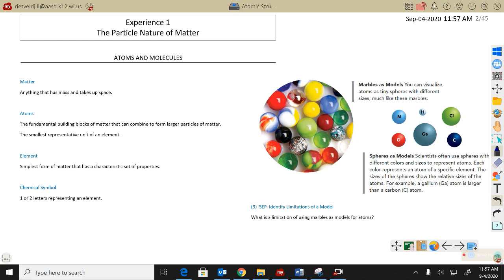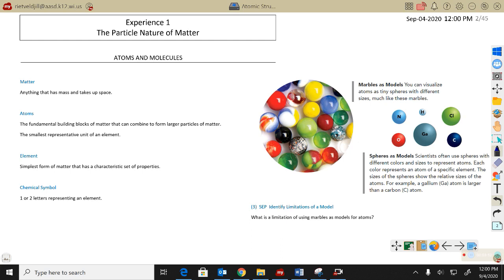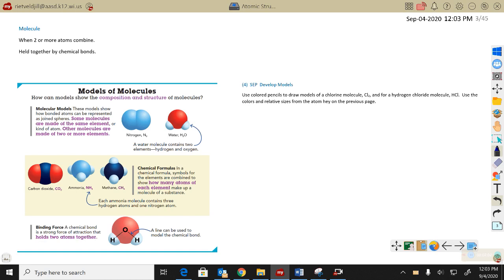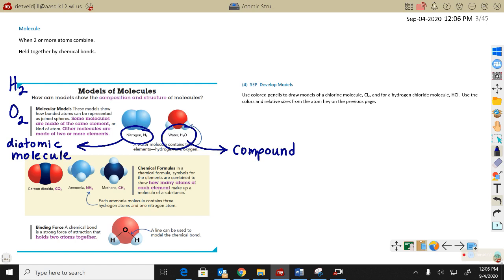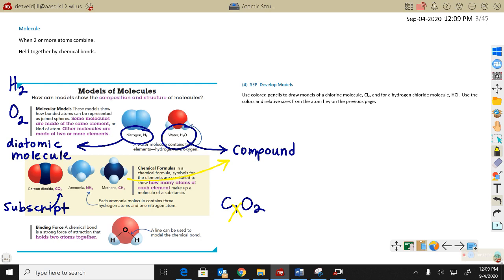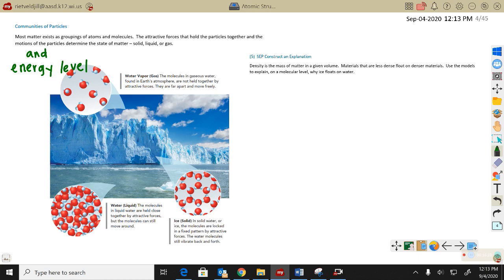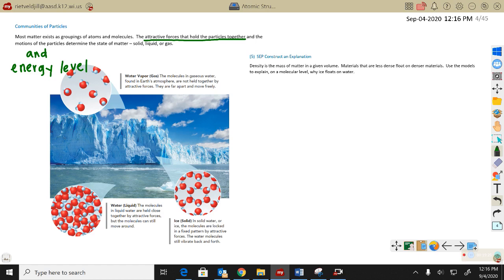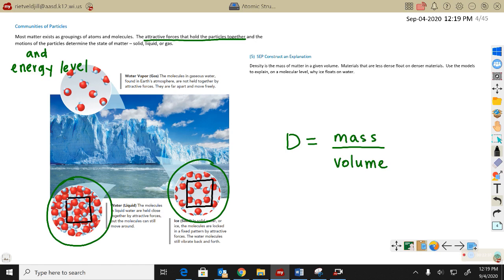Experience Chemistry The Particle Nature of Matter